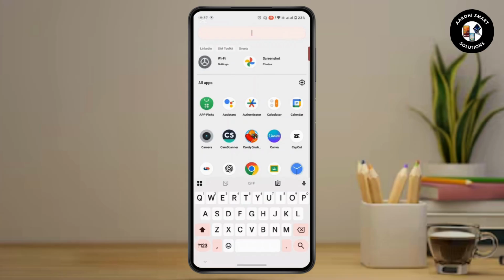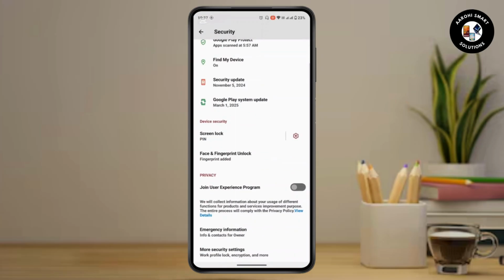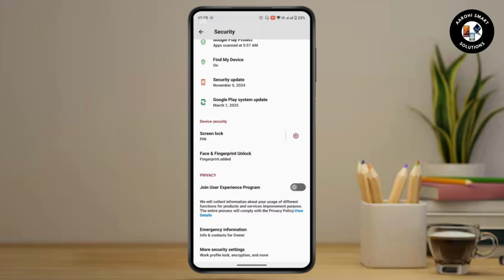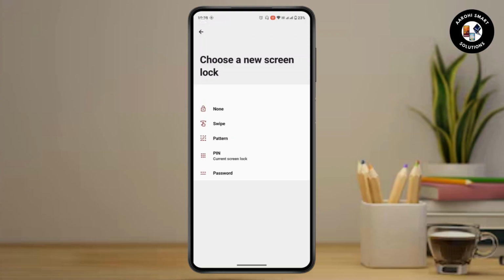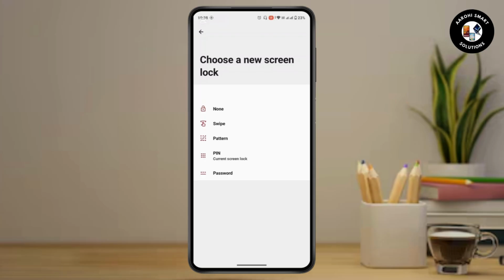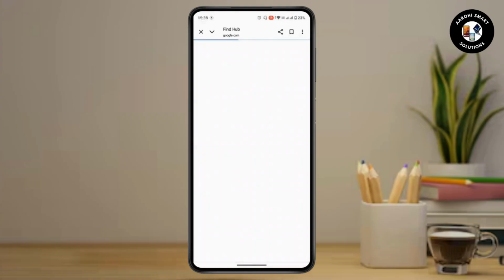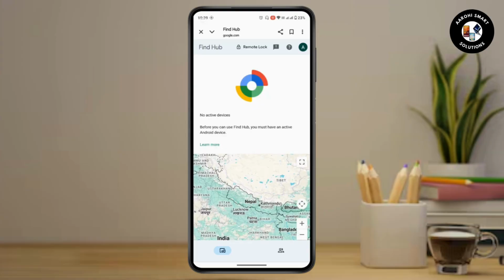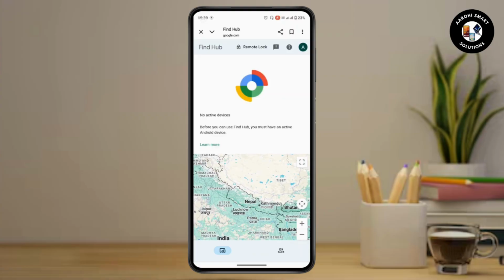How to Find Pin Number on Android Phone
How to Find PIN Number on Android Phone (2025)! Forgot your phone's lock screen PIN or need to locate the SIM PIN on your Android device? This video will guide you through the steps on how to find the PIN number on Android phones quickly and easily. Whether you're asking, "Where can I see my Android PIN?" or trying to recover or reset it, this tutorial has you covered. Learn how to access or reset your screen lock or SIM card PIN settings. Watch now to find your PIN number on any Android phone today!

Timestamps:

00:00 How to Find PIN Number on Android Phone
00:10 Where Can I See My PIN on Android?